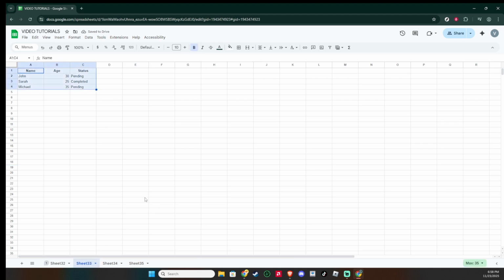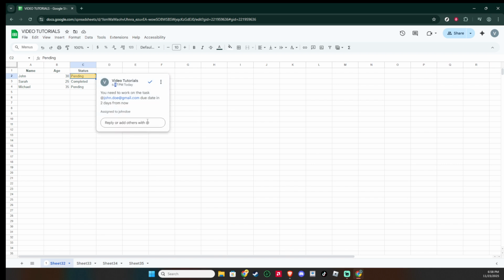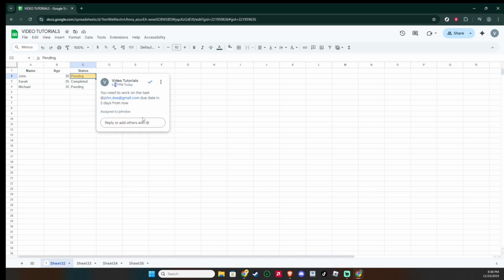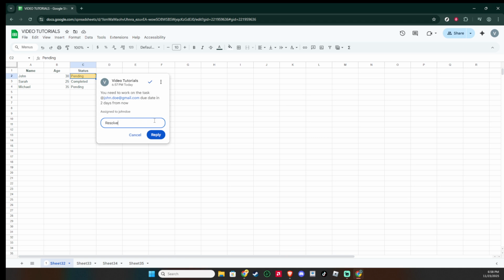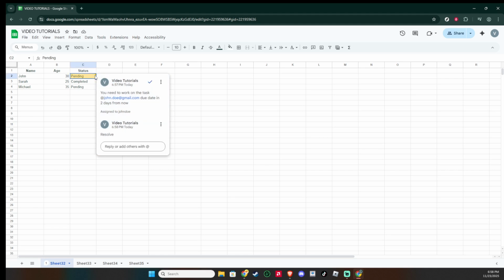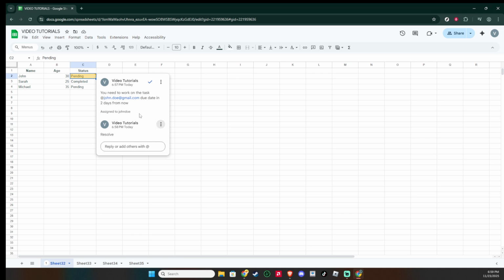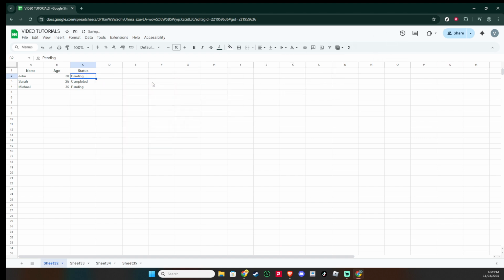How To Resolve Or Reopen A Comment Thread In Google Sheets [2026 Full Guide]